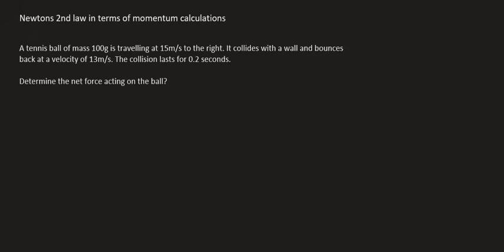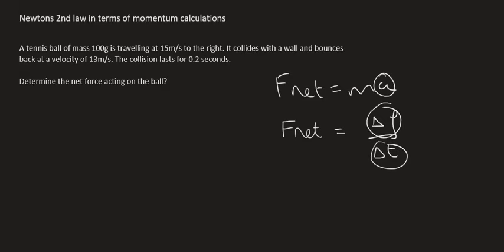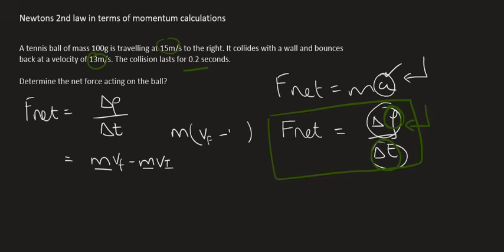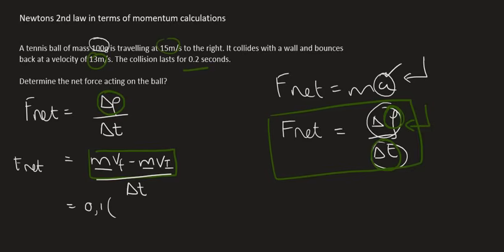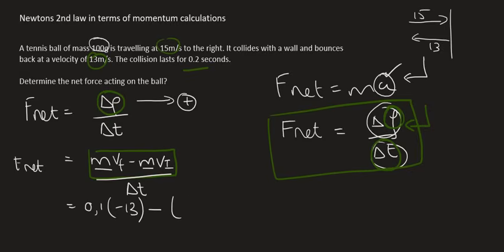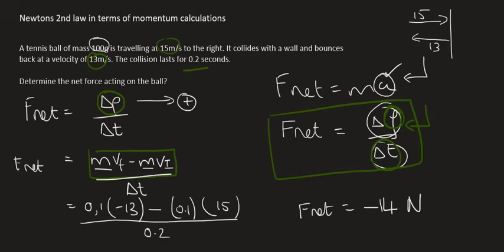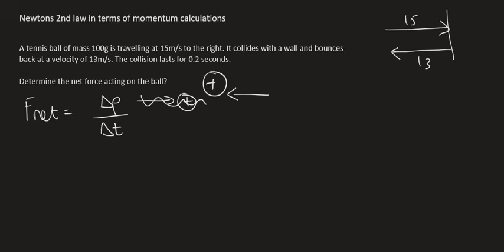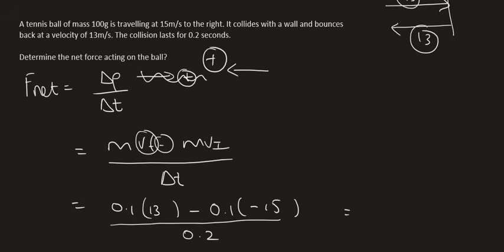3a)Newton 2nd law momentum | Try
Gr 12 momentum : Newtons 2nd law in terms of momentum.